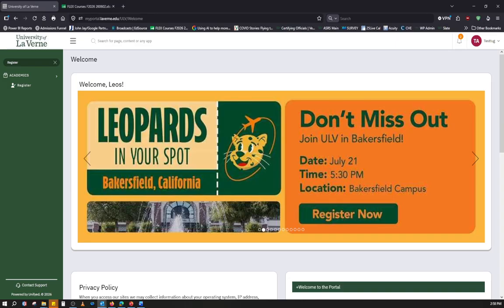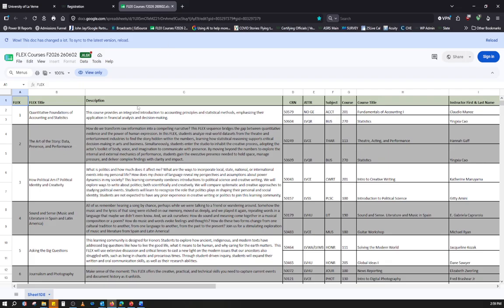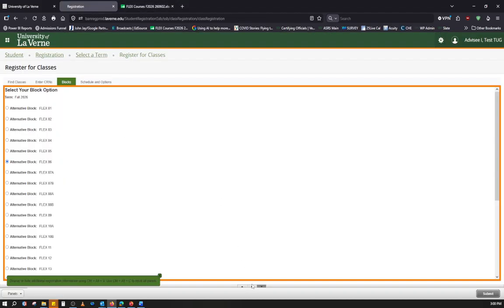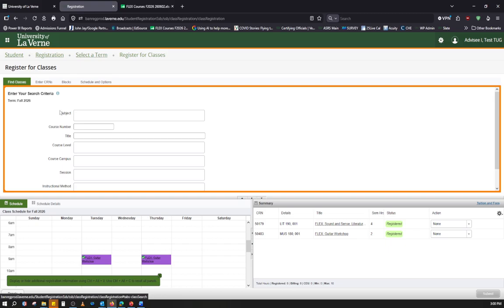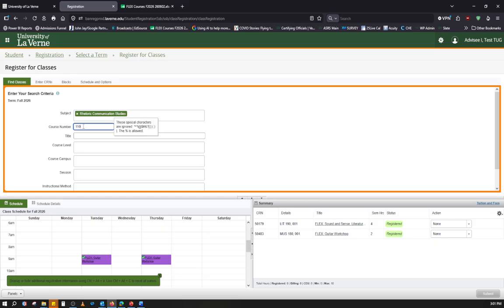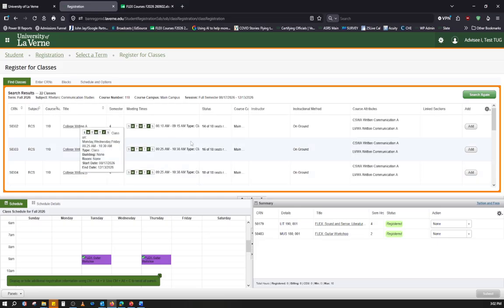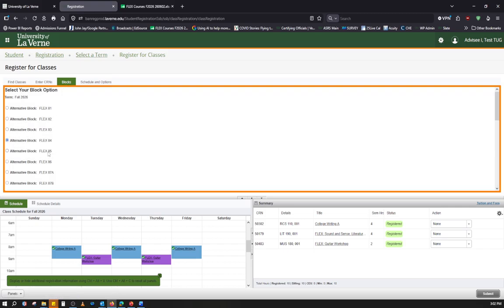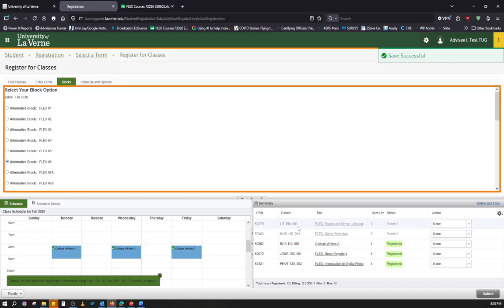How to Register for FLEX Learning Communities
This video shows new freshmen how easy it is to register for FLEX Learning Communities at the University of La Verne.